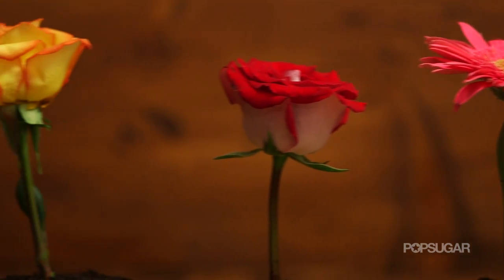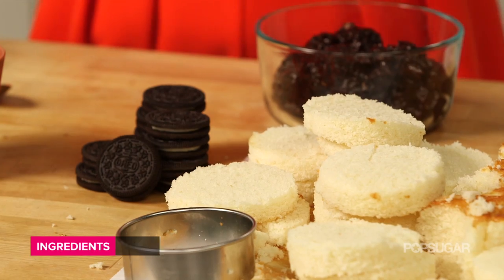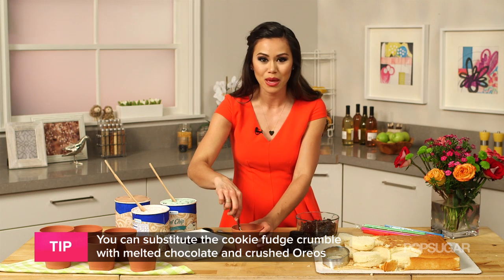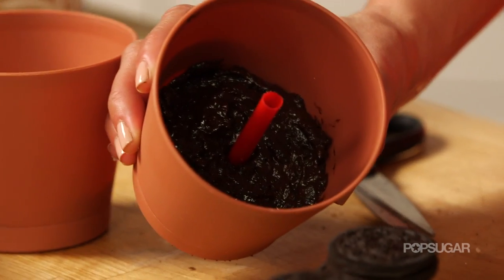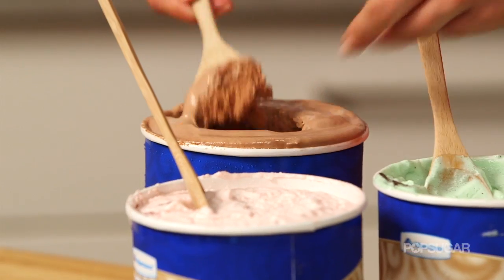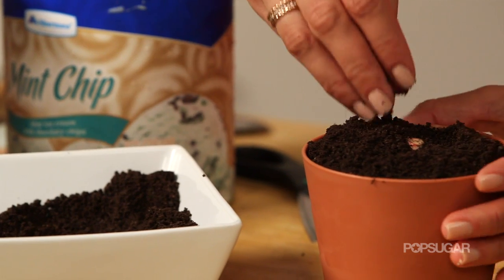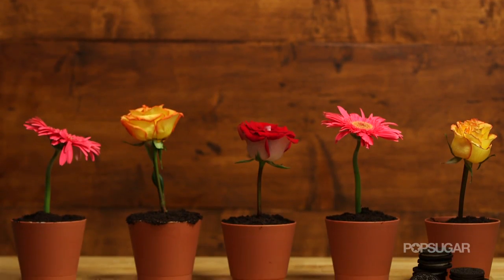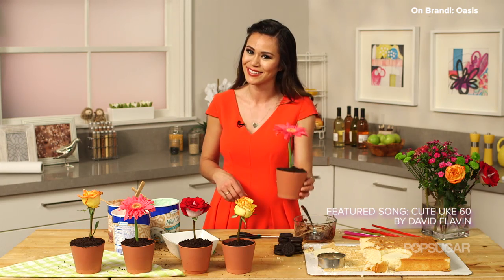Flower Pot Cakes to Wow Your Guests | Just Add Sugar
Like a sophisticated take on the childhood classic worms and dirt, these flower pots aren't exactly what they appear to be on first glance. No, that's not real dirt that the spring blooms are "growing" out of, but rather a delicious Oreo-crumb topping. Watch the video to find out what sweet treats are hidden below its surface.